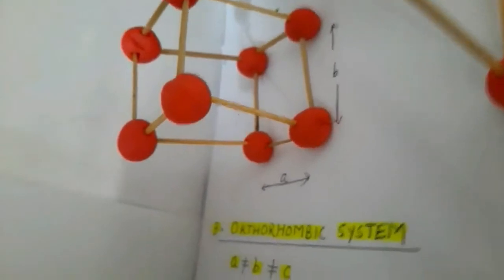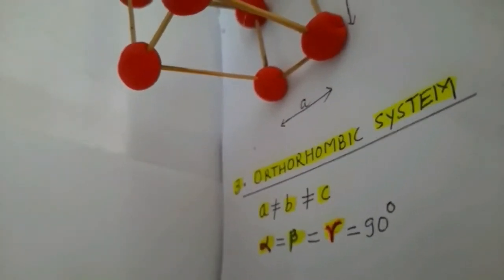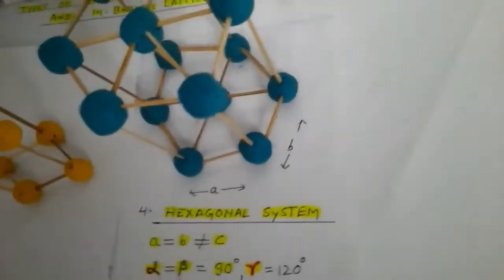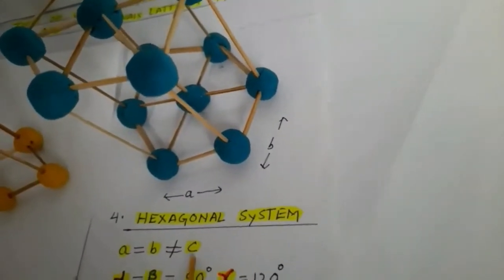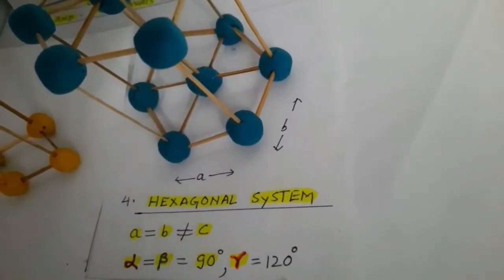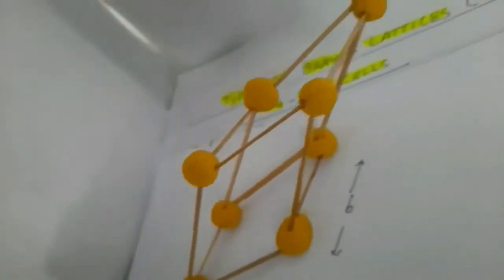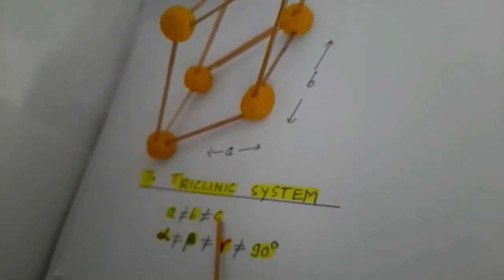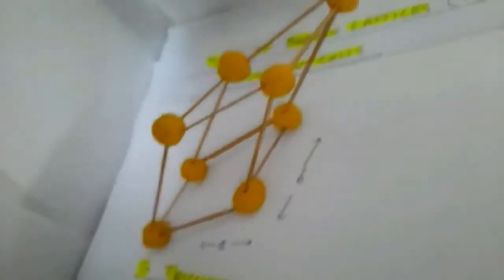Types of Bravais Lattices and Unit Cells.